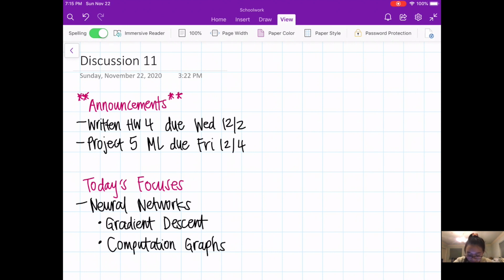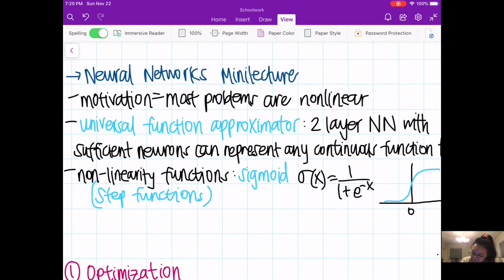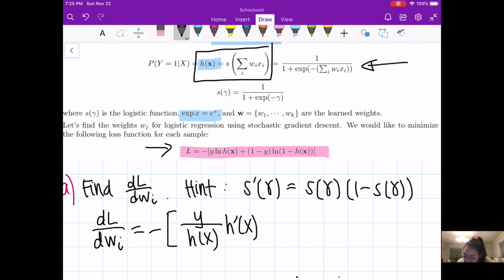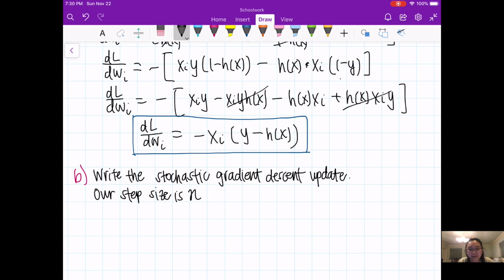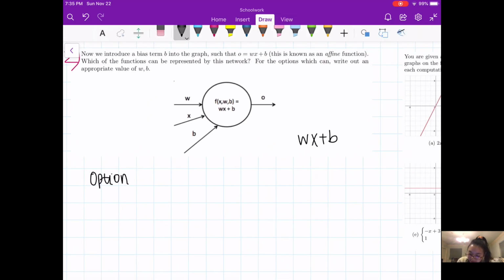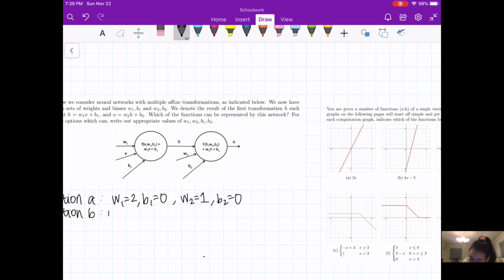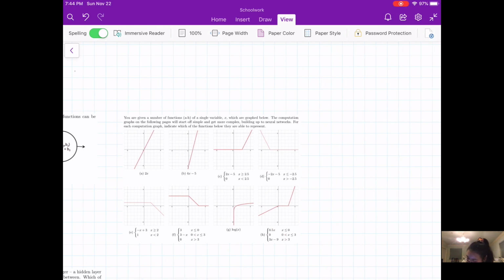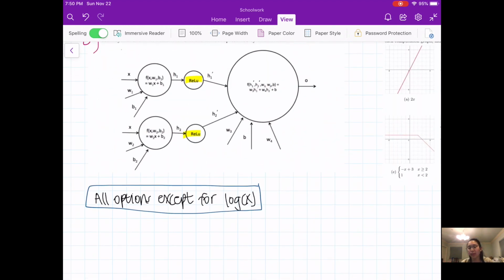[CS188 FA20] Regular Discussion 11 (ML2) - Katherine